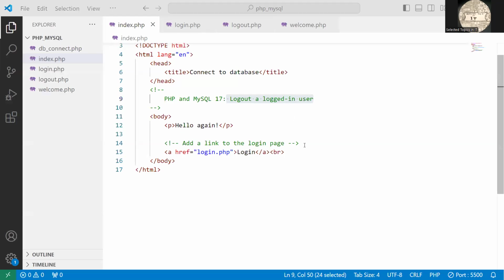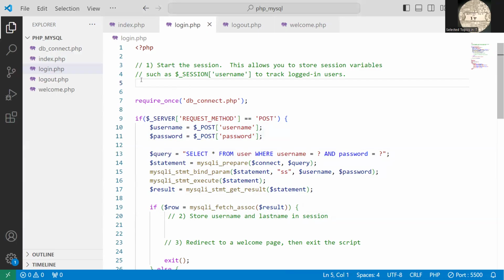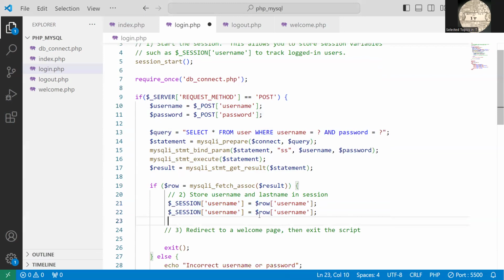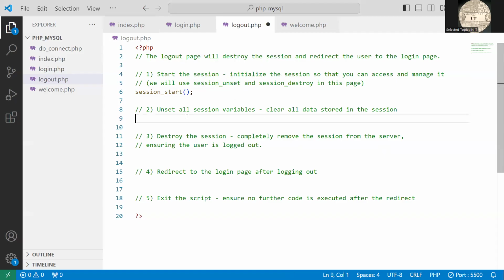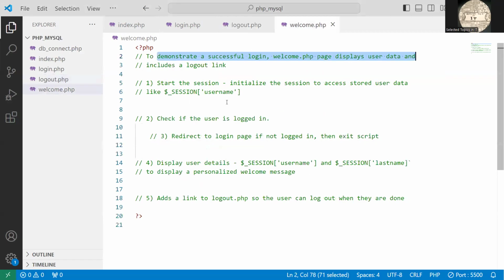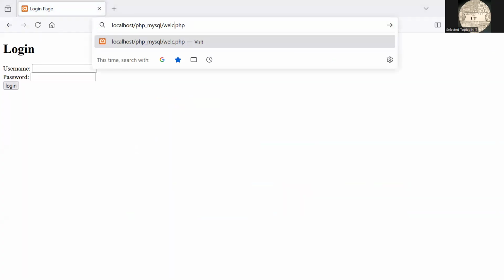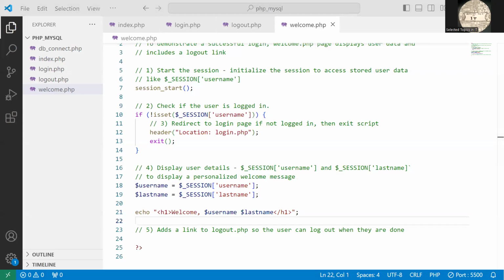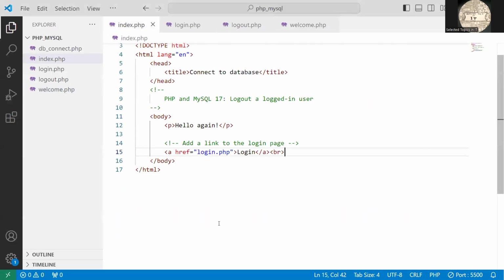PHP and MySQL 17: Logout a logged-in user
Logout a logged-in user